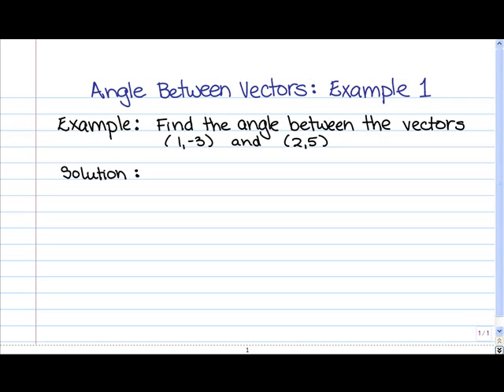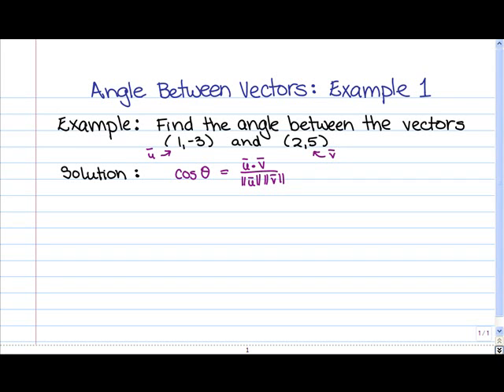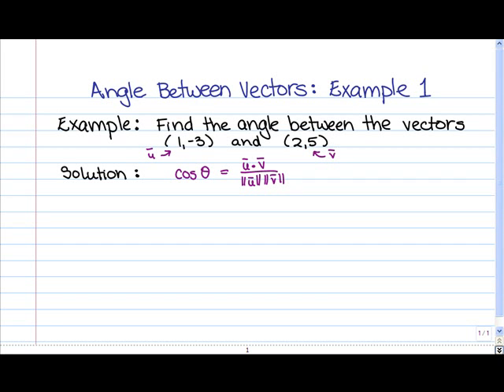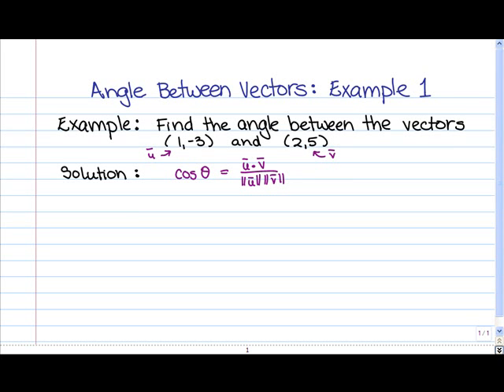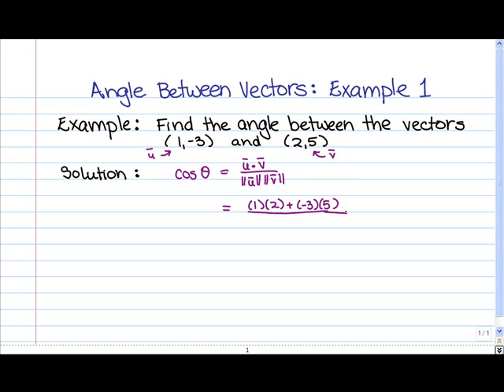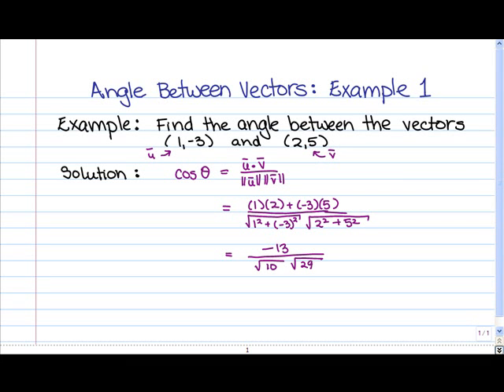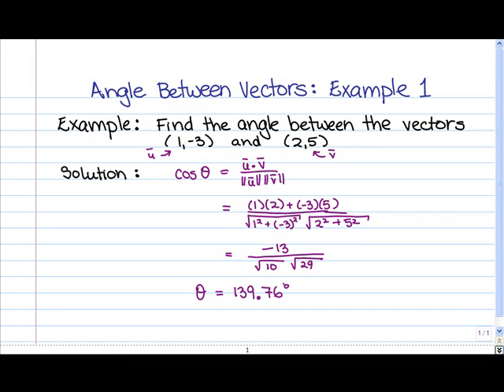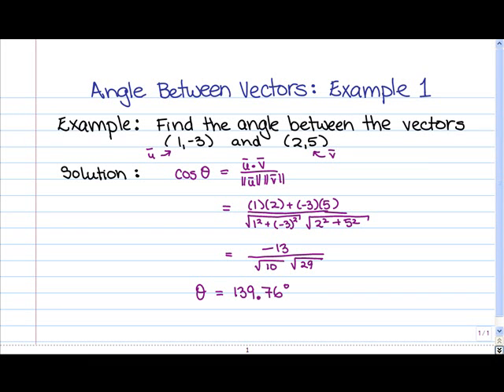Angle Between Vectors - Example 1